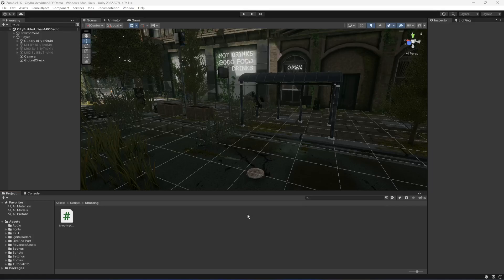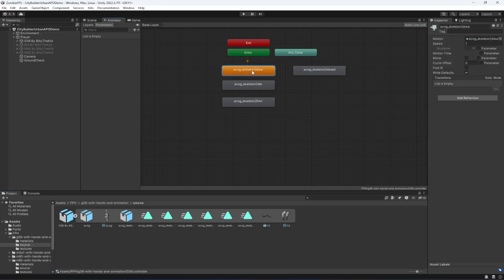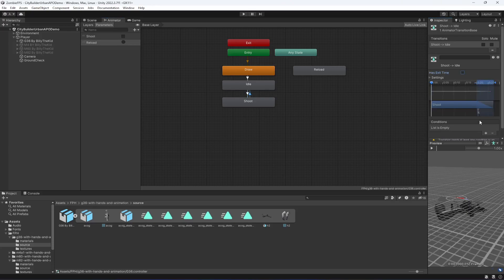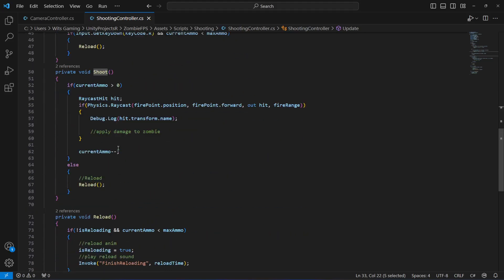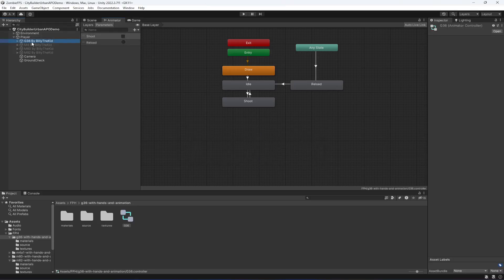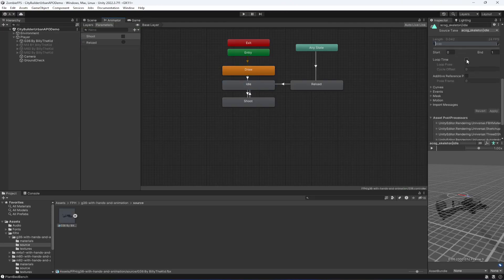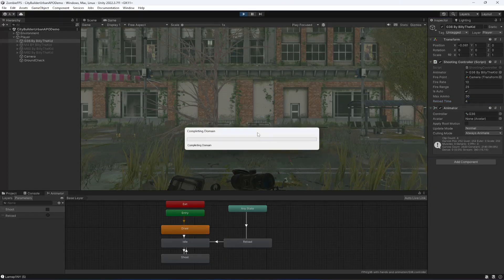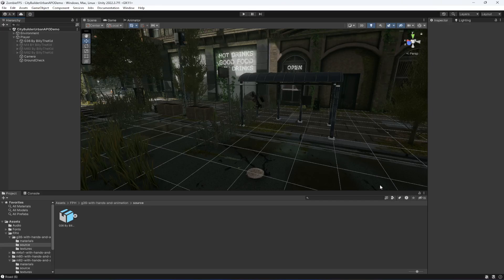Unity Rifle Animations | Unity 3D Game Development Tutorial 2024 | Zombie Apocalypse Survival Game